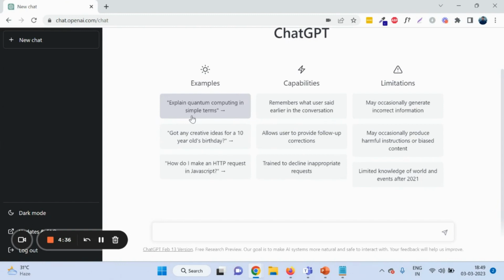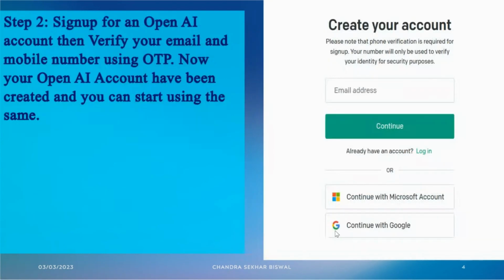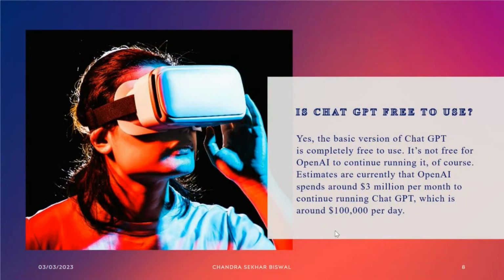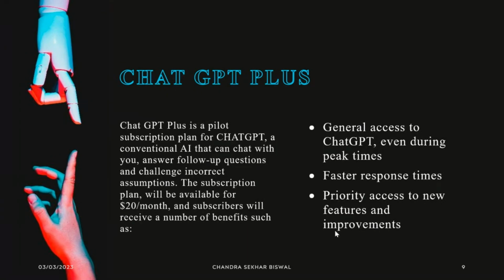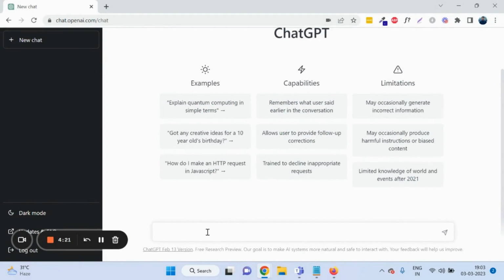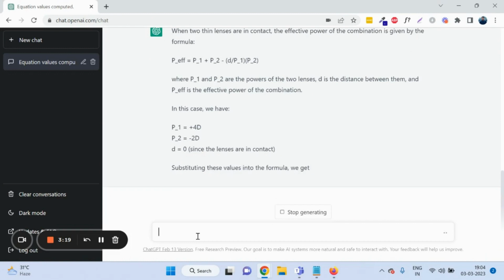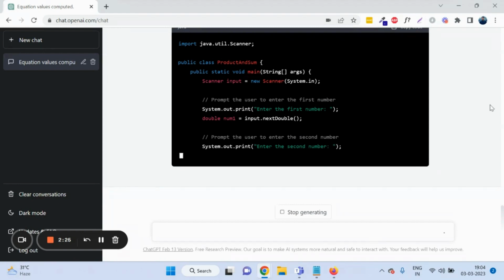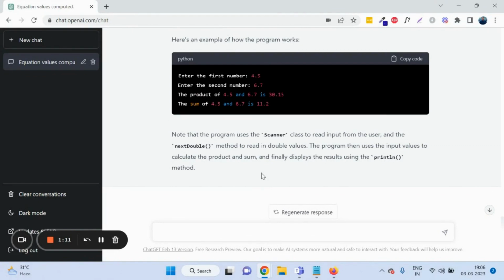What is Chat GPT and How to use Chat GPT? Chat GPT Beginner Guide. Get Started with Chat GPT.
What is Chat GPT and How to use Chat GPT?
The full form is Chat GPT is “Chat Generative Pre-Trained Transformer”
In simple language, ChatGPT is an AI-powered chatbot that has been developed by San Francisco based startup OpenAI and is available for public use on web browsers since November 2022. It can be used on its website which is chat.openai.com. ChatGPT is powered by LLM which is large language model. This means that chat GPT is capable of understanding human-like responses.
How to use Chat GPT - Step by Step Procedure
Step 1: Go to the Website chat.openai.com
Step 2: Signup for an Open AI account then Verify your email and mobile number using OTP. Now your Open AI Account have been created and you can start using the same.
Step 4: Click on the New Chat Option on the top left and type anything you want to know from the Chat GPT.
What to Expect from Chat GPT?
You can ask anything, literally anything to the most powerful AI based chat bot, i.e., chat GPT. For example you can ask to write an article , any technical question, any concept that you need to understand, any complex program using any programming language, any complex mathematics problem or physics problem you can ask to chat GPT and within few seconds you will get answers.
Is Chat GPT free to use?
Yes, the basic version of Chat GPT is completely free to use. It’s not free for OpenAI to continue running it, of course. Estimates are currently that OpenAI spends around $3 million per month to continue running Chat GPT, which is around $100,000 per day.
Chat GPT Plus
Chat GPT Plus is a pilot subscription plan for CHATGPT, a conventional AI that can chat with you, answer follow-up questions and challenge incorrect assumptions. The subscription plan, will be available for $20/month, and subscribers will receive a number of benefits such as:
• General access to ChatGPT, even during peak times
• Faster response times
• Priority access to new features and improvements
Currently ChatGPT plus is only available for the users of United States.